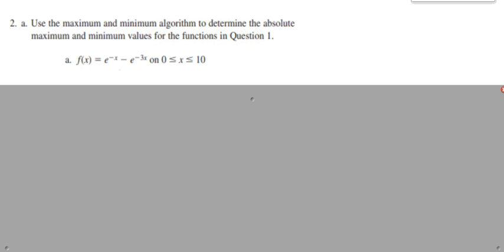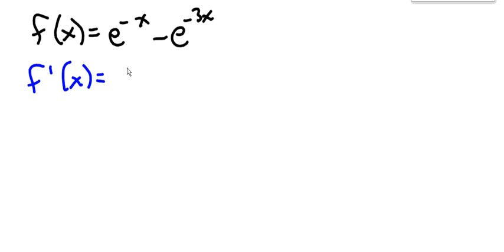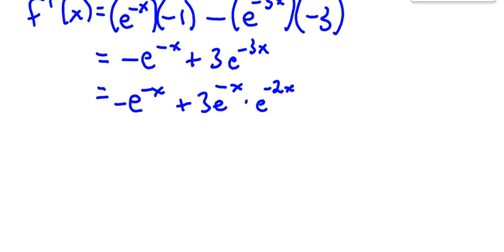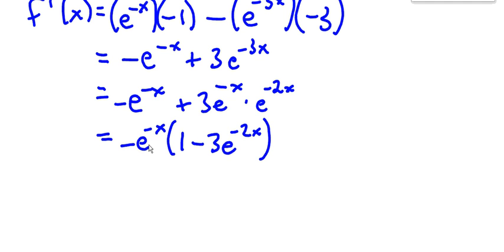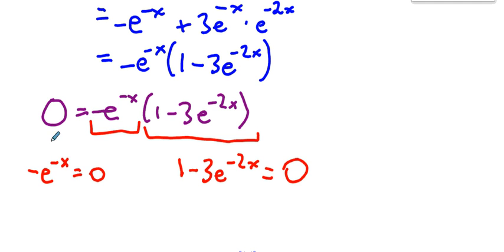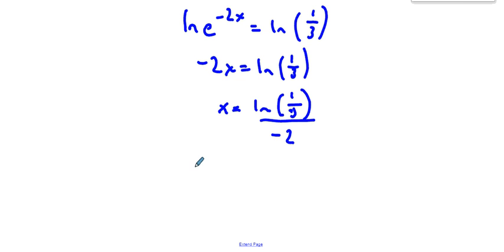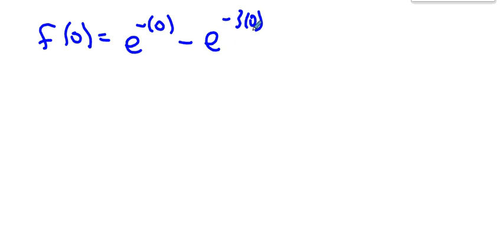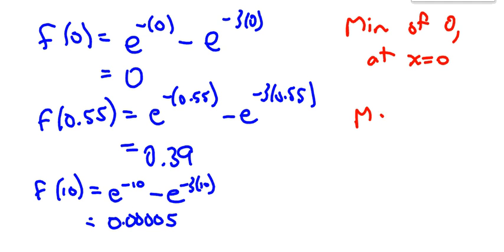MCV Optimizing with ln/e Video1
Calculus: Optimization using Exponential/Logarithmic Functions.
(Question from Harcourt AFIC, Section 8.4, Question 2a)